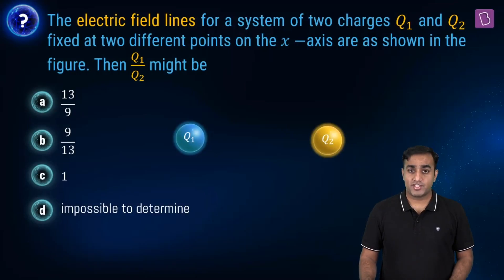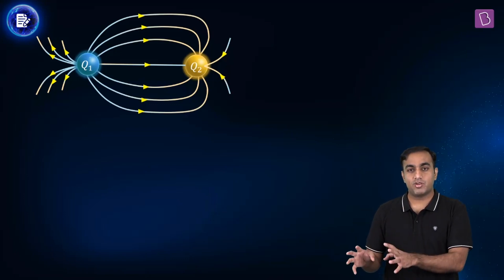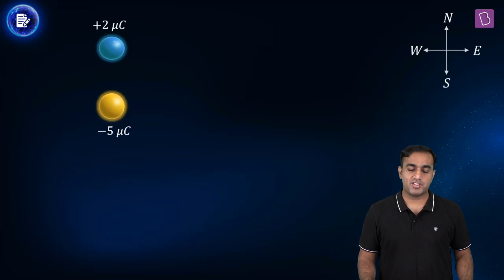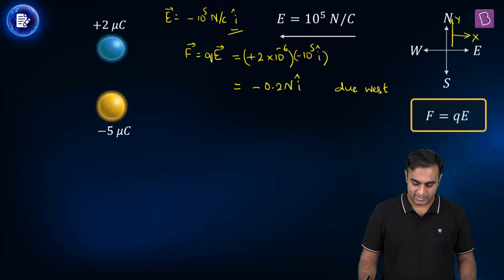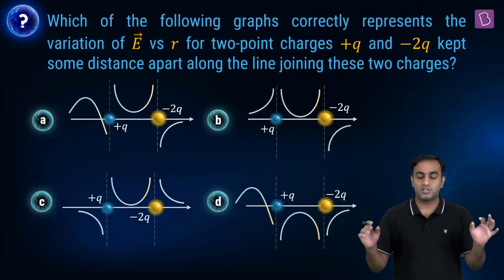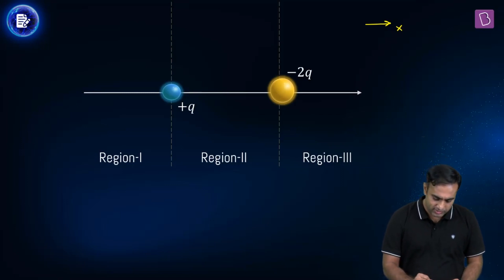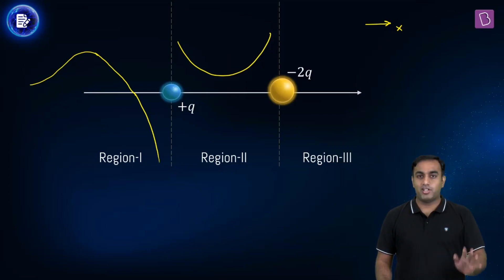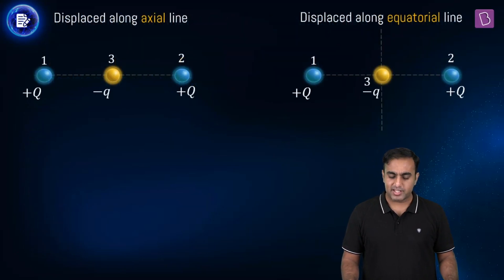Daily Quiz #129 | Class 11-12 & Droppers | Physics | Narendra Sir | JEE 2021 | JEE 2022 | BYJU'S JEE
🚀✍️ Download Chapter-wise Session Notes, FREE DPPs & Chapter Test PDFs Now⬇️
✅ JEE Ranker's Batch Welcome to the Daily Quiz series. In this video, we will be introducing you to few questions which are important for JEE preparation.

Question 1 00:02 Electric Field Lines
Question 2 02:36 Electric Field Vector
Question 3 06:09 Electric field vs Distance graph
Question 4 10:13 Net Force
Question 5 14:34 Net Force